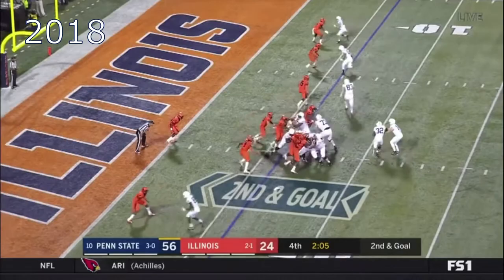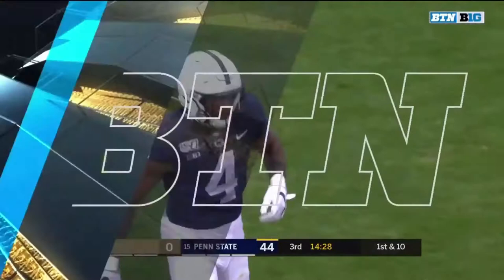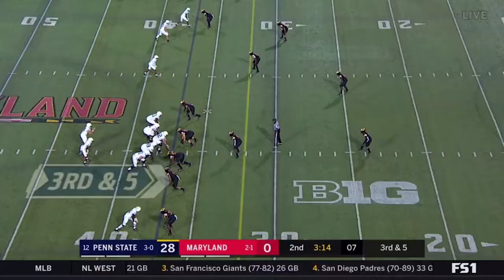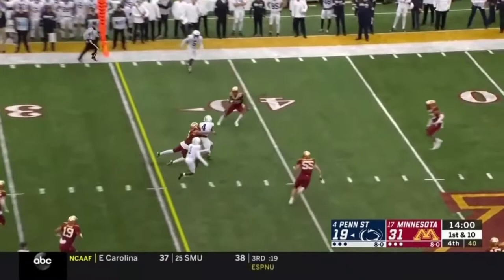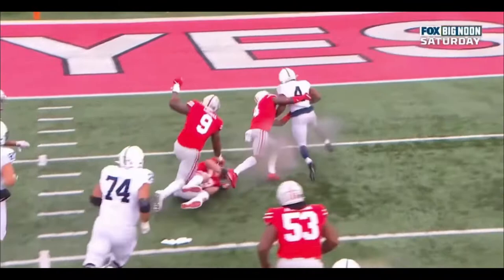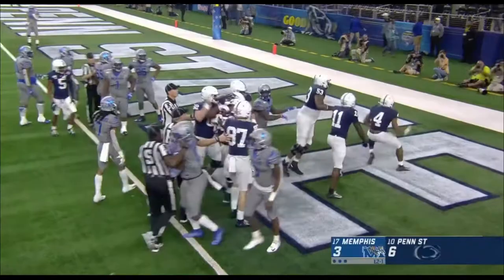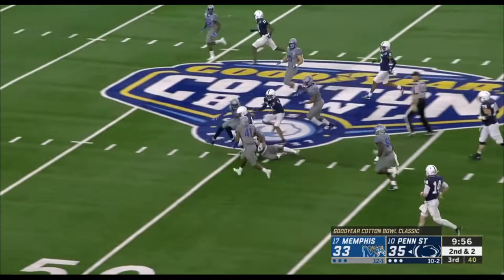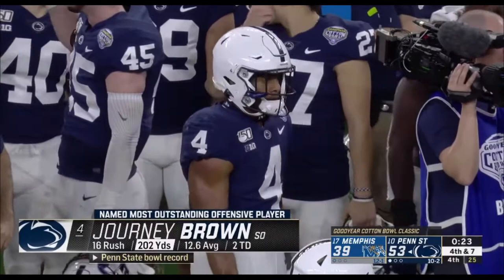Journey Brown Every Career TD Penn State + Long Plays (2018-19)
Every Career TD for Journey Brown, plus his other longest gains

Brown played running back for Penn State in 2018 and 2019. He dominated the end of 2019, his redshirt sophomore year. The potential first rounder's career was unfortunately cut short by a heart condition. He went off in his final game winning Cotton Bowl Offensive MVP after rushing for over 200 yards and 2 TDs. He was also named to the 2019-20 All-Bowl team.

Career (18 games):  137 rush, 934 yds, 6.8 avg, 13 TDs
- 2018 (5 games): 8 rush, 44 yds (5.5), TD                      1 rec, 9 yds
- 2019 (13 games): 129 rush, 890 yds (6.9), 12 TDs     15 rec, 134 (8.9), TD